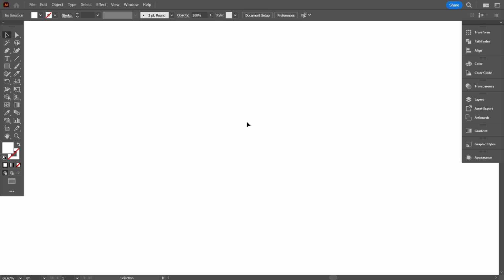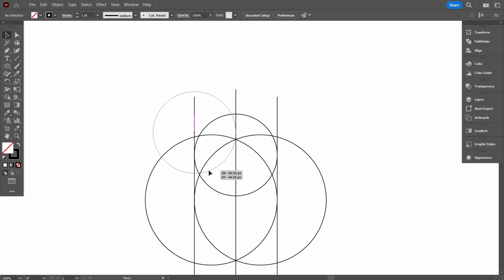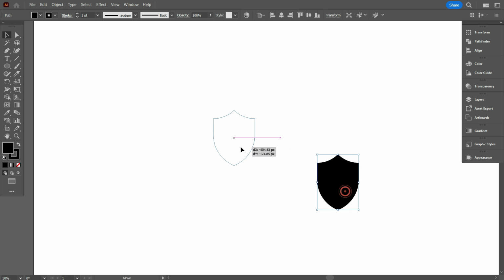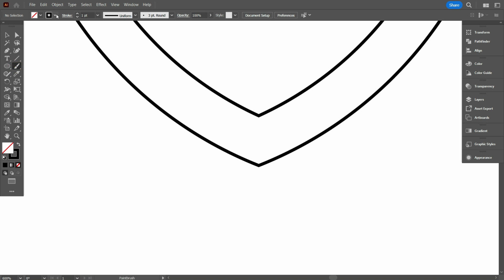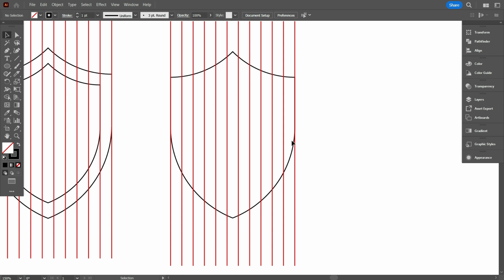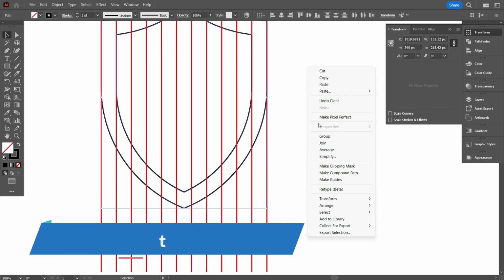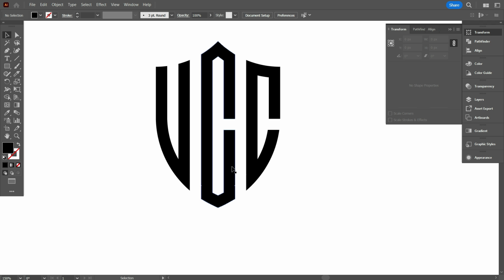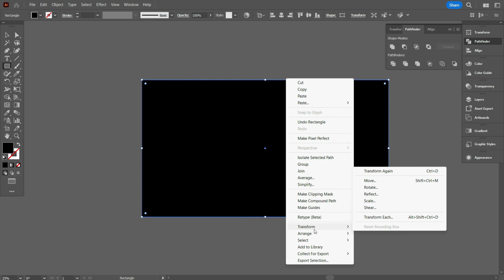The Perfect Way To Design Shield Logo | Adobe Illustrator Tutorial